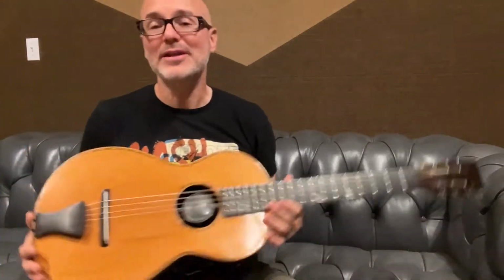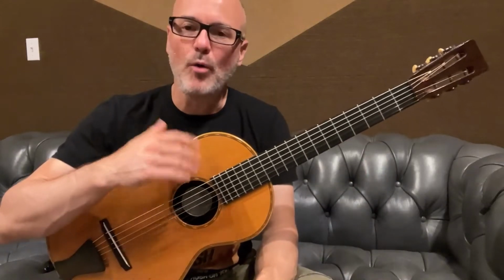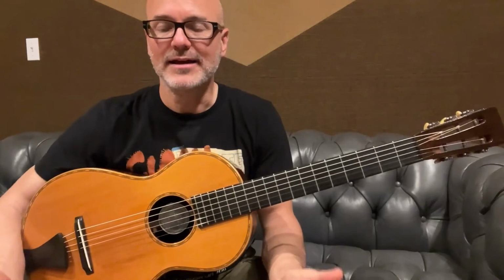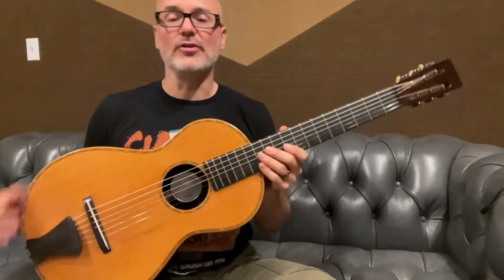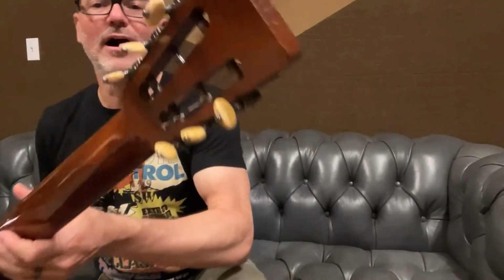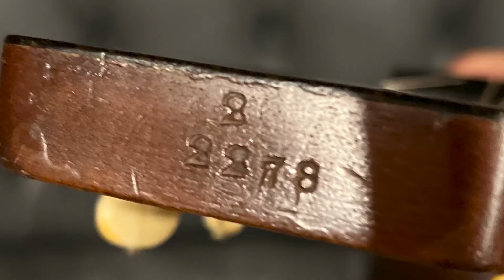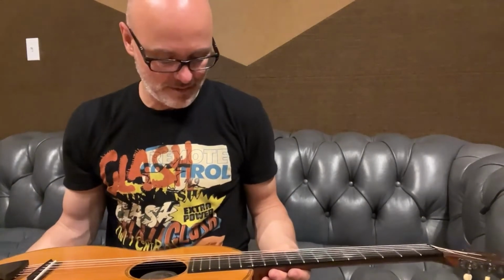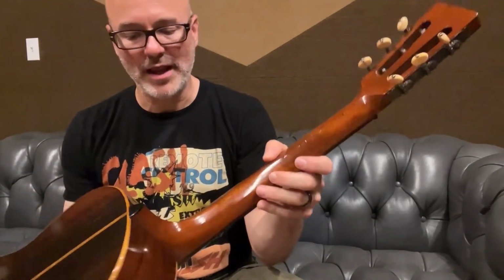c 1870 Tilton Guitar - improv and history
This video features the oldest guitar I own. I play it, ask for some background  help from anyone that may specialize in these old American parlor guitars. It's always interesting playing harmonic language that wasn't even invented this instrument was made. These rare guitars are really undervalued and have a very beautiful, somewhat disembodied sound - which translates nicely in the recording studio and on records.